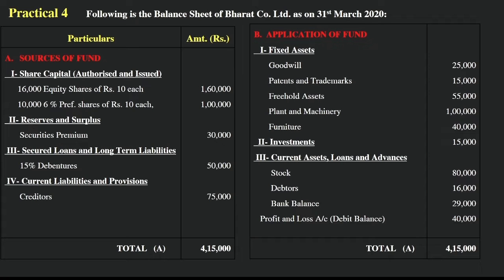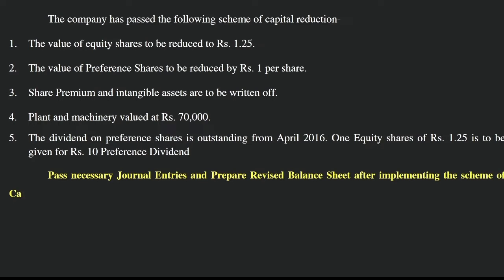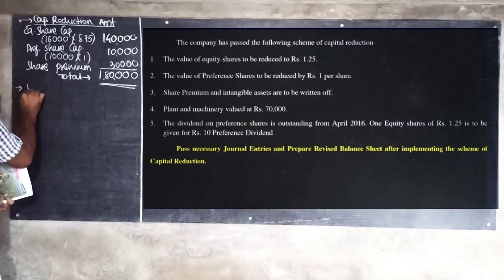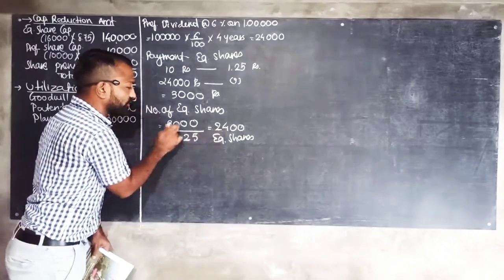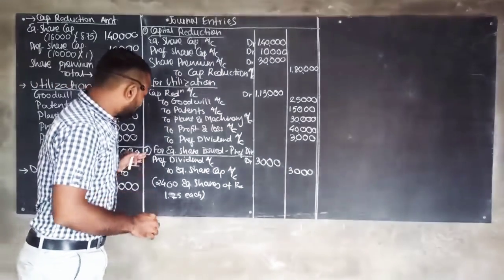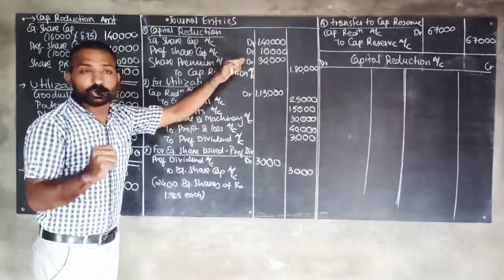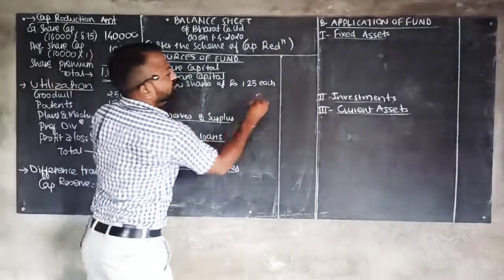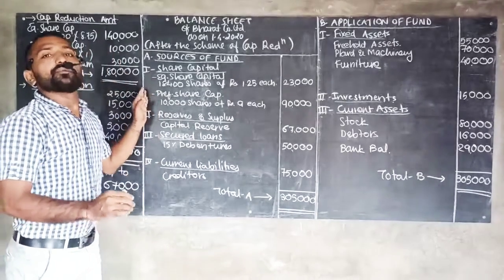LECTURE 6 || Internal Reconstruction and Capital Reduction || Dr. D. M. Rathod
This video is created for the students of Commerce for learning Corporate Accounting Capital Reduction chapter.

Thank You very much for your positive response.

Music Credit-NoCopyrightsSounds
Template Credit-IntroMaker